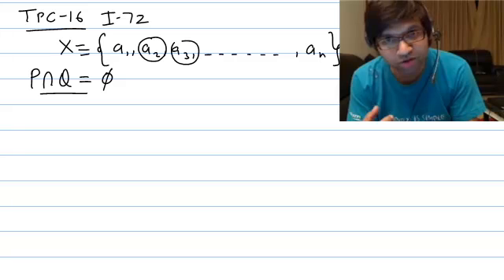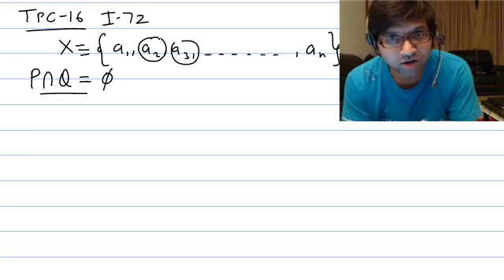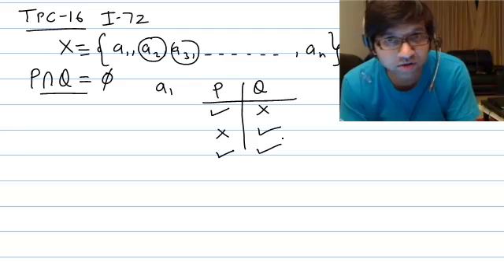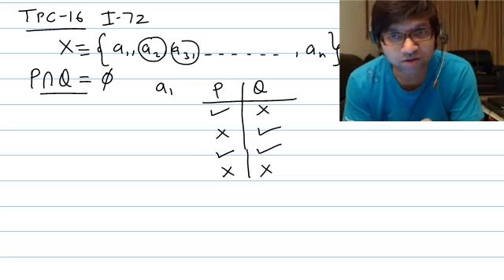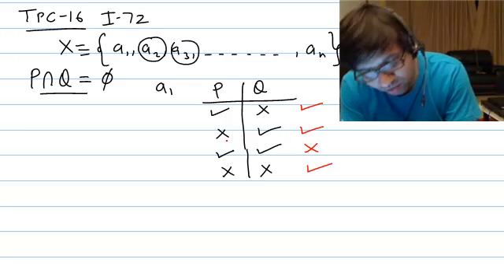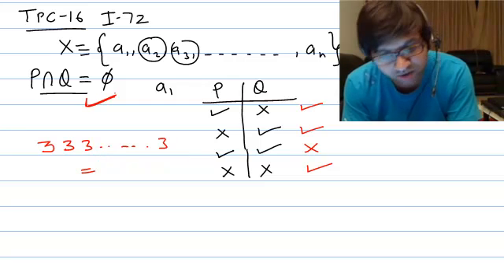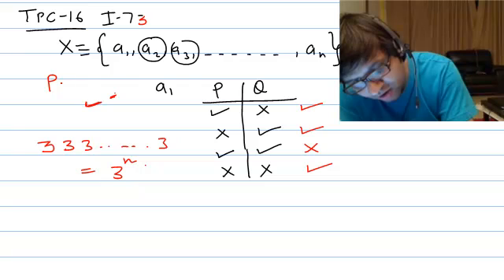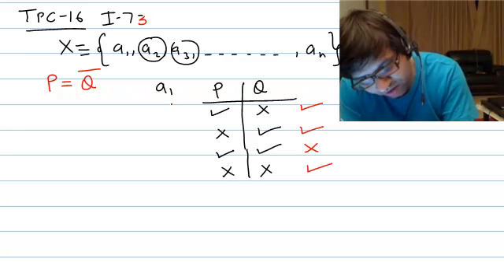IITJEE - PandC-Illustration 72-73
IIT JEE - PandC-Illustrati
on-72,73